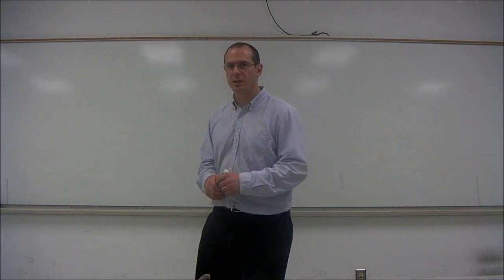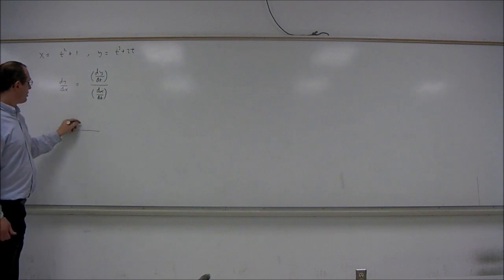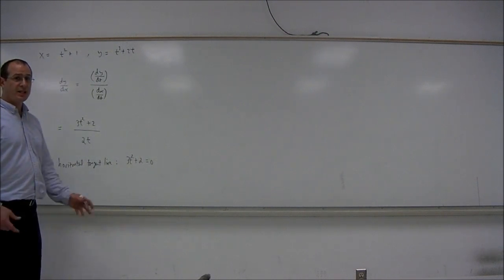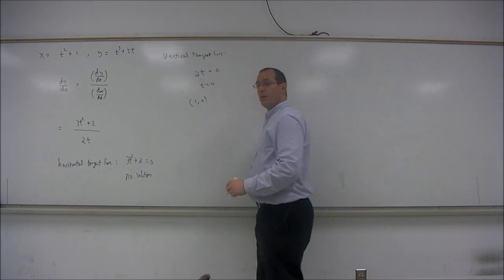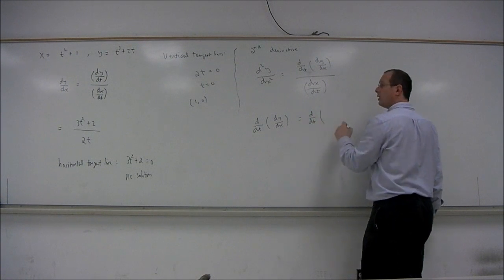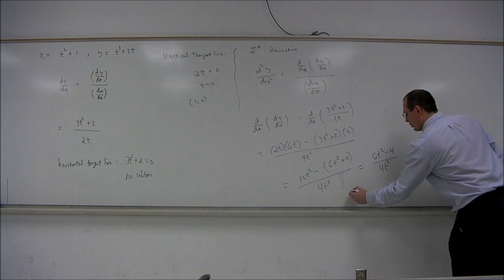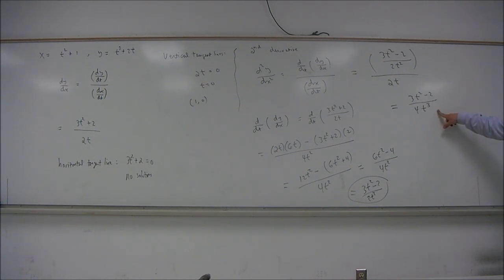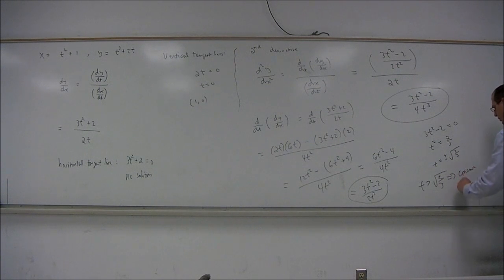Dr. Incognito teaches math- parametric curves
In this video, the first and second derivatives of a curve given in parametric form are computed.